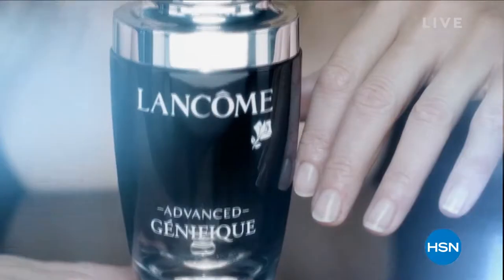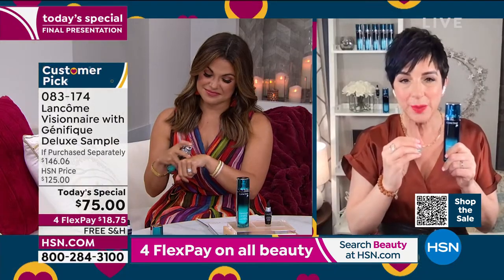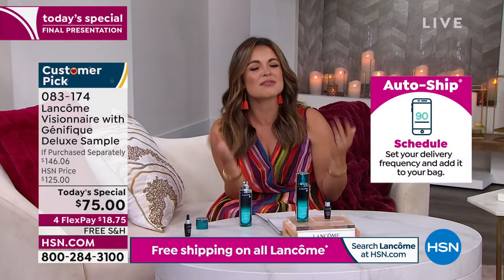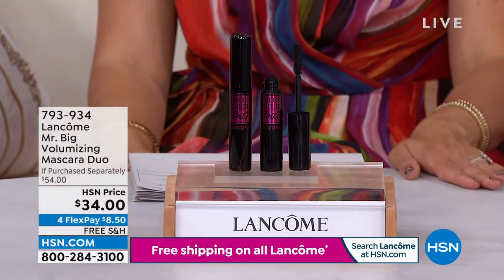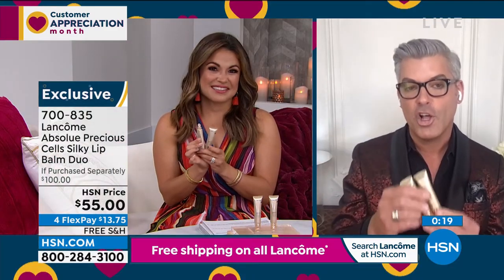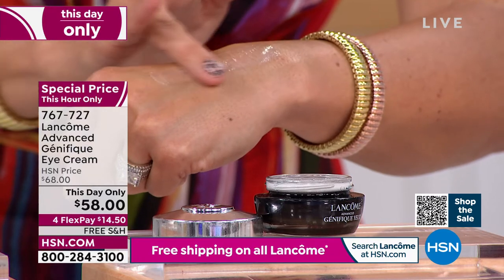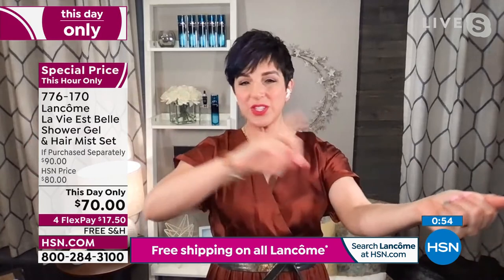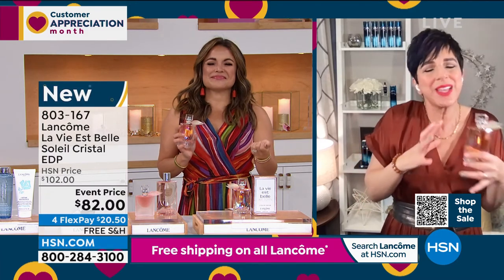HSN | Lancome Paris Beauty - All on Free Shipping 04.06.2022 - 11 PM